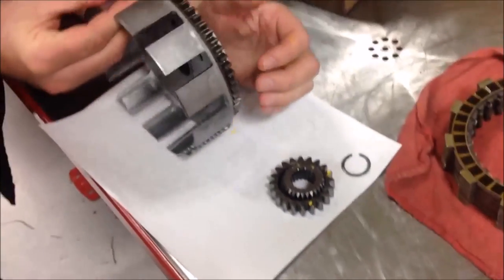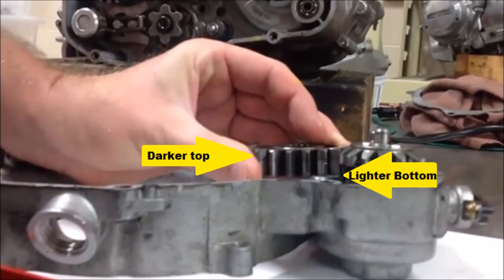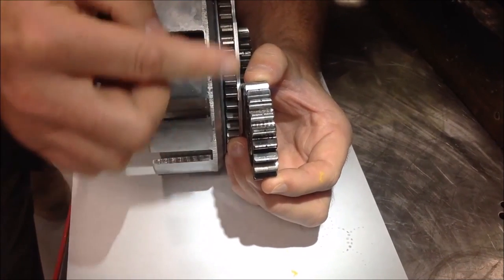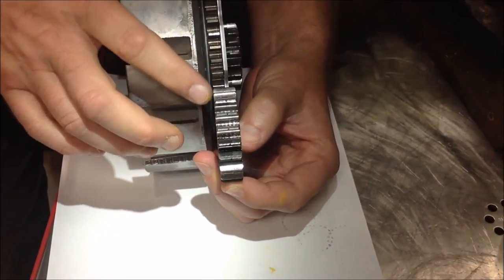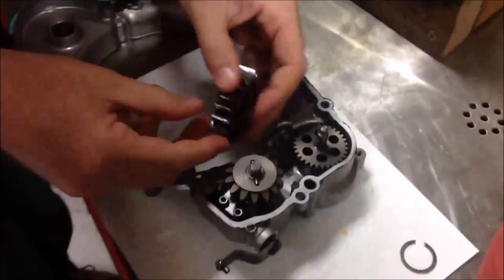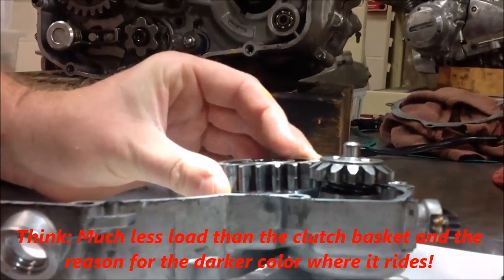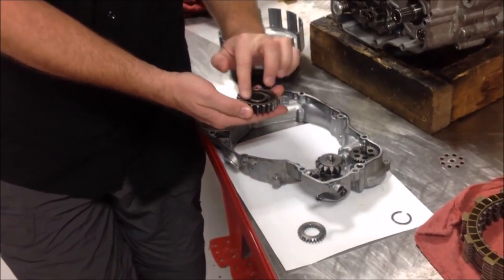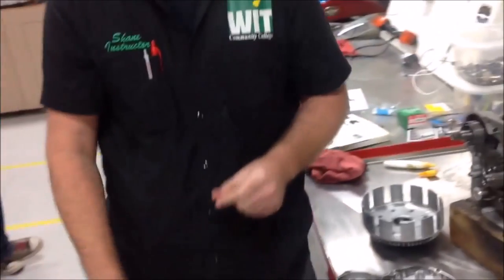How witness marks on parts yell out to mechanics! Every Mechanic Should Know This Series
In today’s video, we take a look at how parts can speak to us. They tell a story. We need to “see and hear” what they have to tell us! This required skill set of “detailed inspection” is often over-looked. It is so valuable to perform as to not put new parts in only to have them fail from over-sight of the real problem! Take a look at this example I demonstrate in this video. Well worth the 2:30 of your study time in my book.

Like freebies? Click here for a free diagnostic checklist!

Keep Wrenching,
Shane Conley
Instructor/Motivator/Motorcyclist